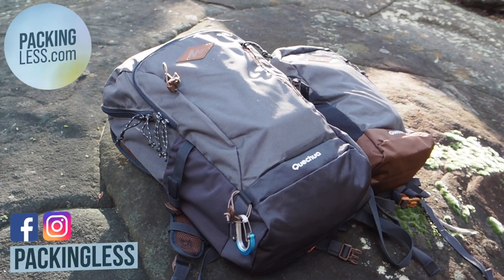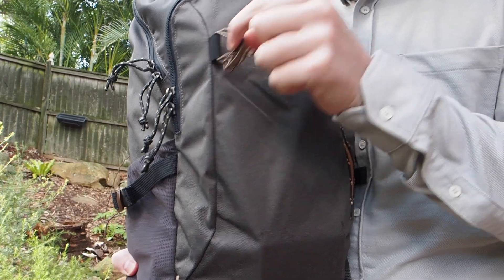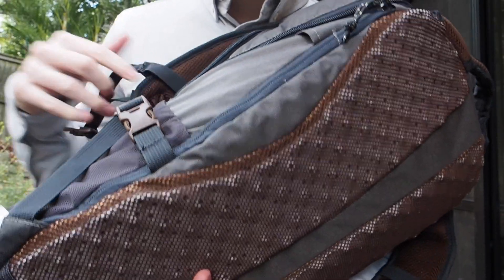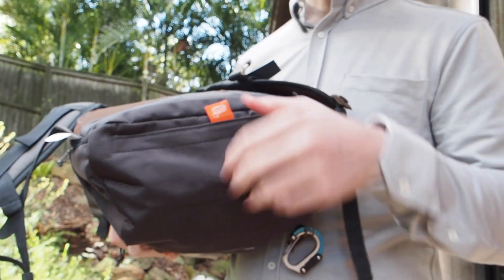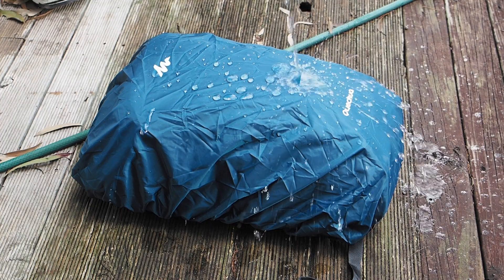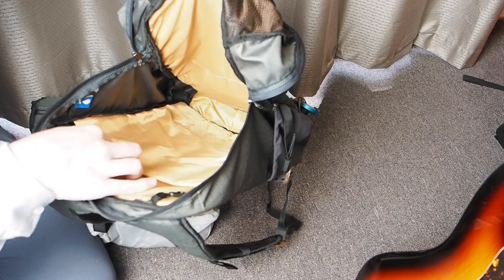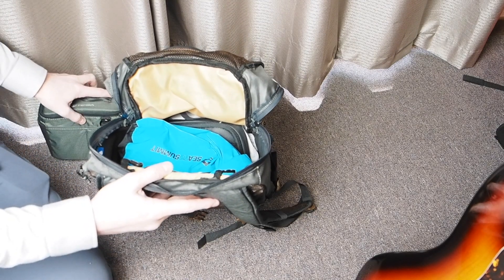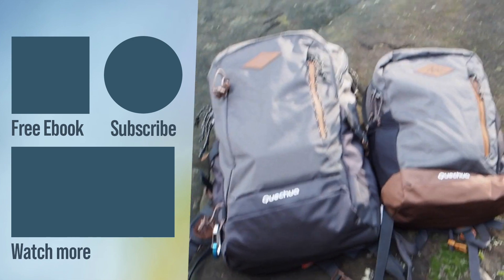Decathlon Quechua NH500 20L Backpack Review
📷My gear:
Olympus E-M5 Miii